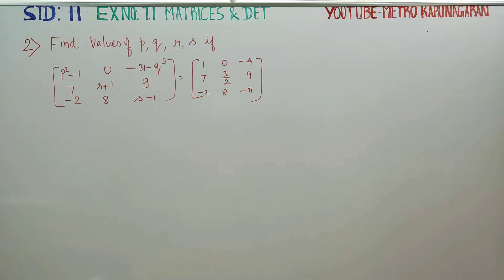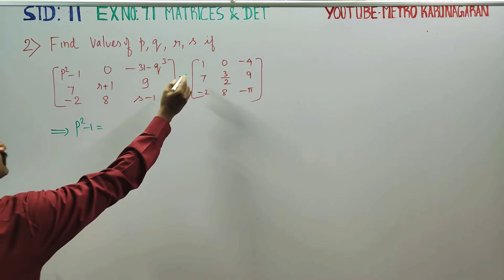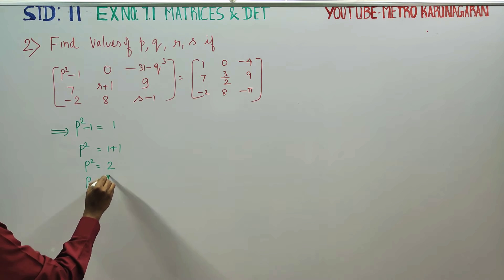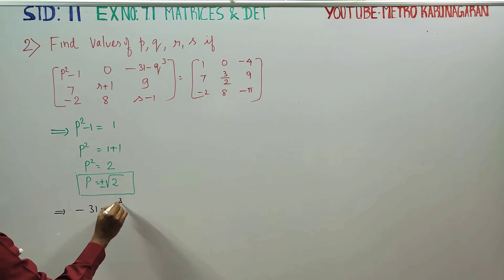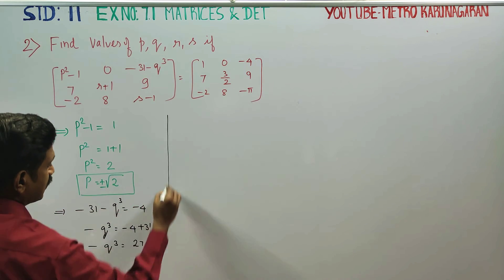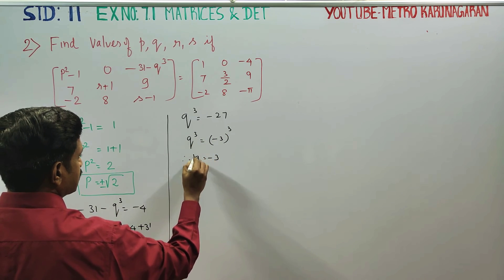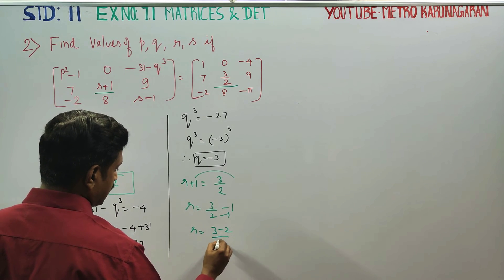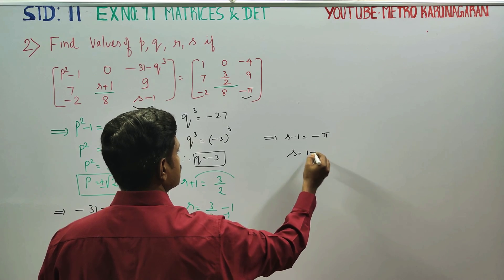11th Std Maths Ex.7.1(2) Find the values of p,q,r,s if [ p^2-1 0 -31-q^3]= [ 1 0 -4]